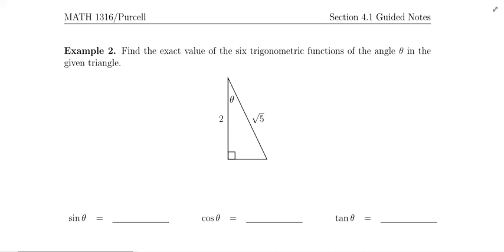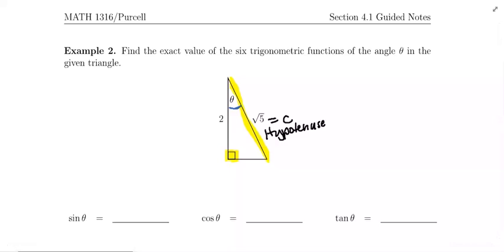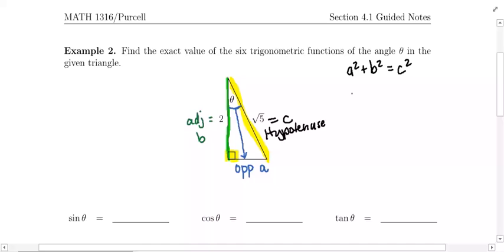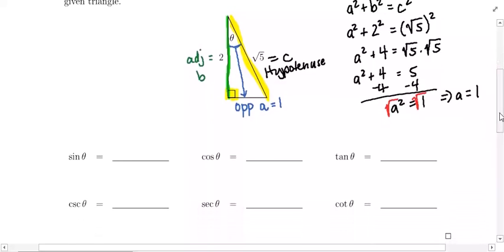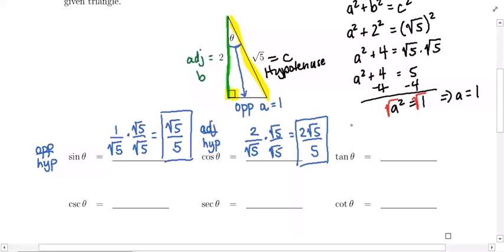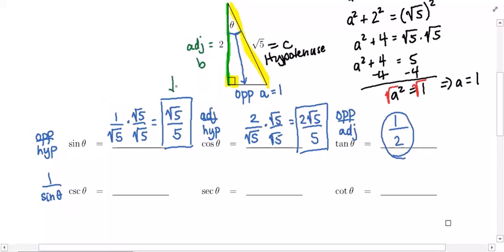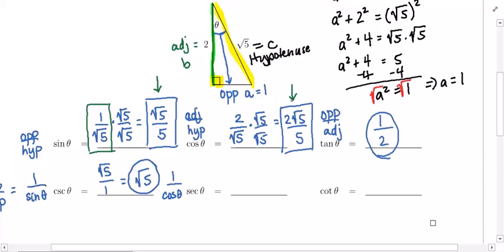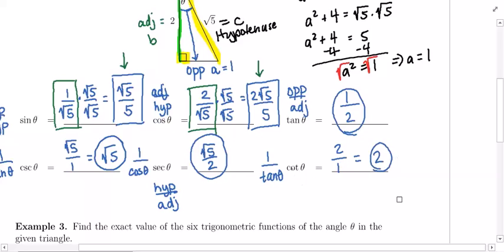4.1.1 Example 2